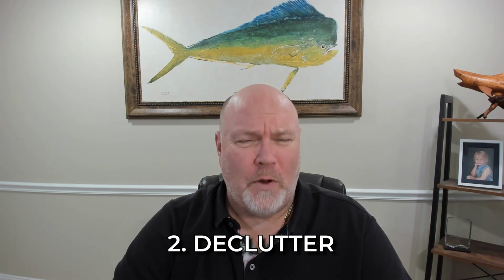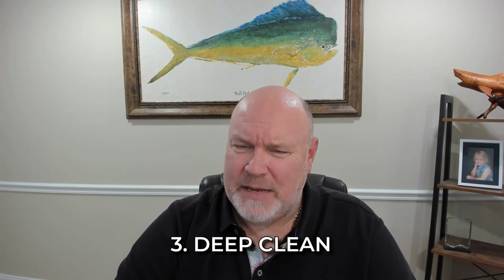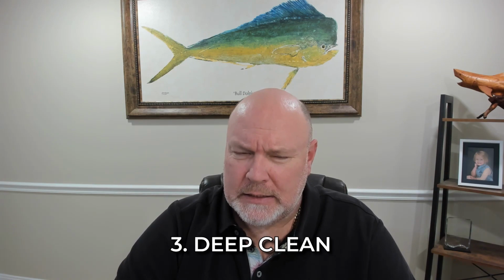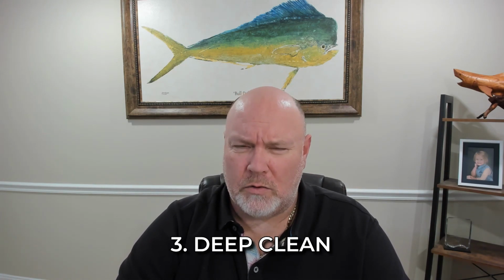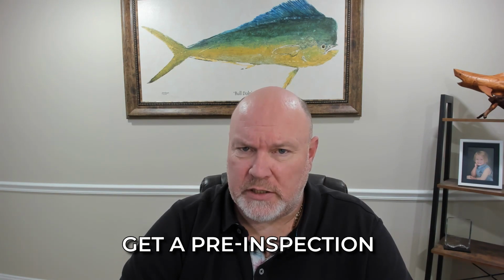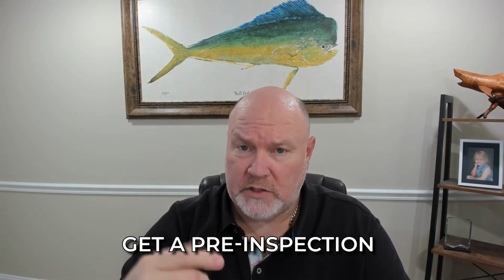3 Ways To Get Your Home Ready To Sell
The selling season is approaching quickly! Are you ready to put your home on the market? If you want to sell, don’t make a costly mistake by not preparing your property. To help you with this, I’m sharing the three things every seller has to do before listing to make their home sale a success. Watch this video to learn how to prepare your property for the market.

Richard McKinney, Broker Associate
RE/MAX GOLD
DRE# BK671006